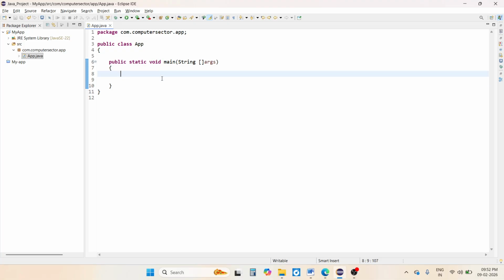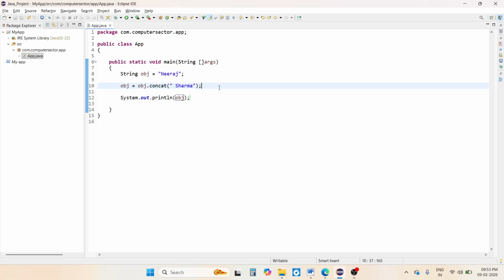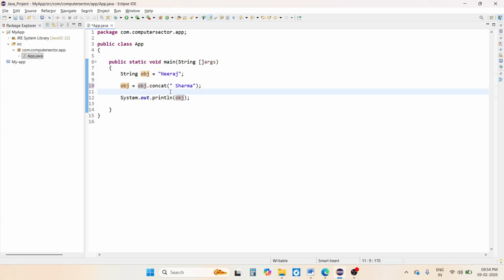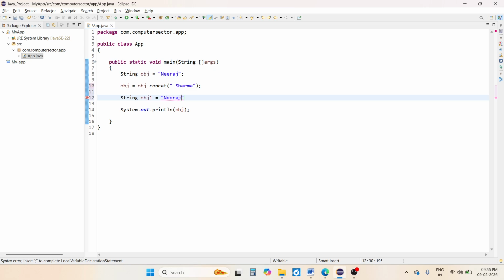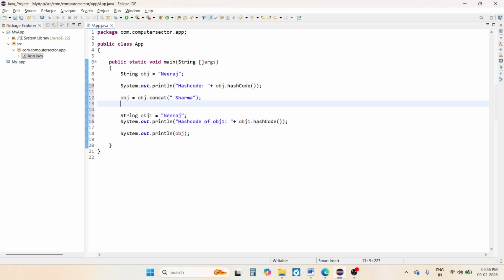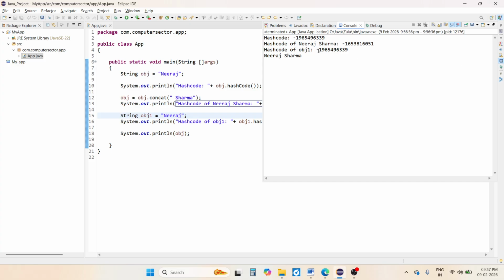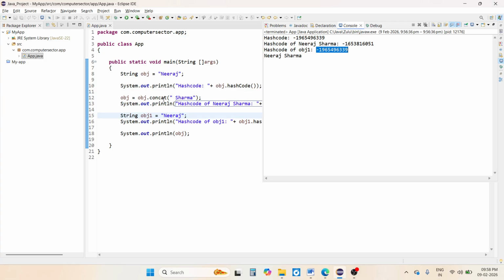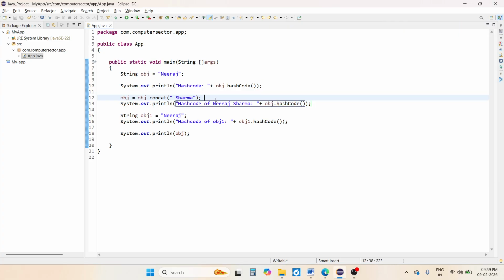Explaining String and its immutability characters with the code example.